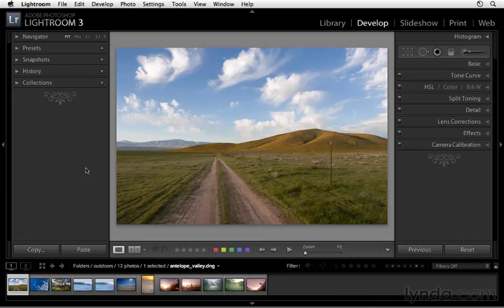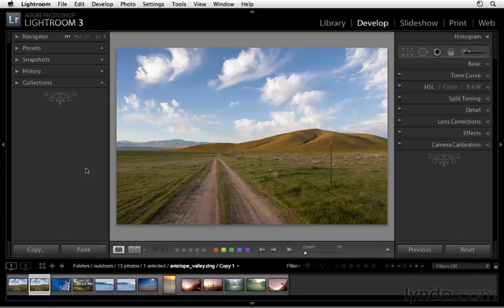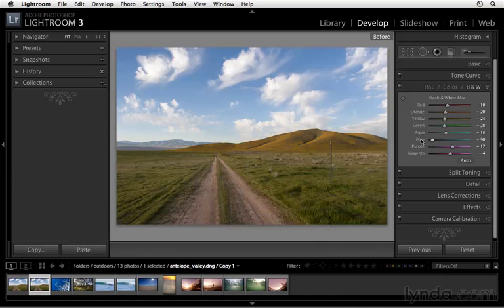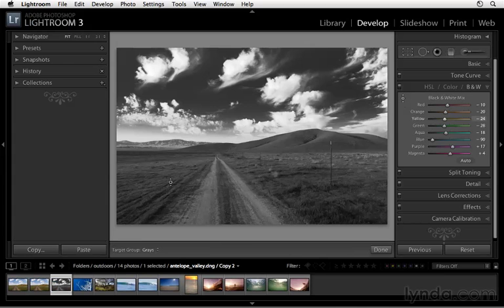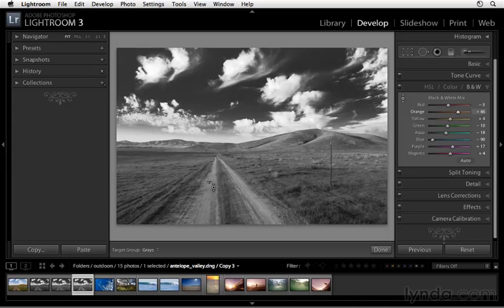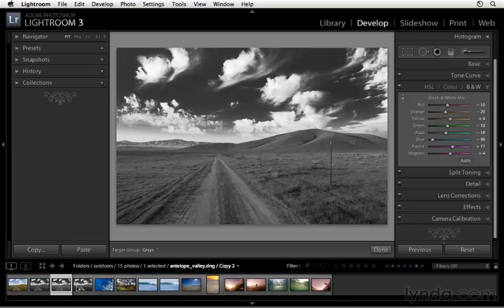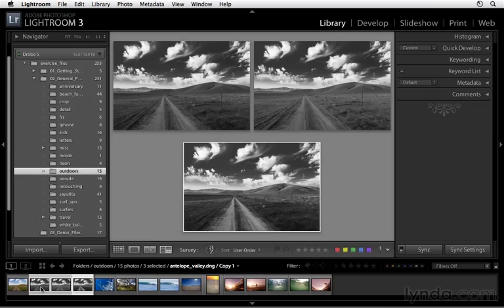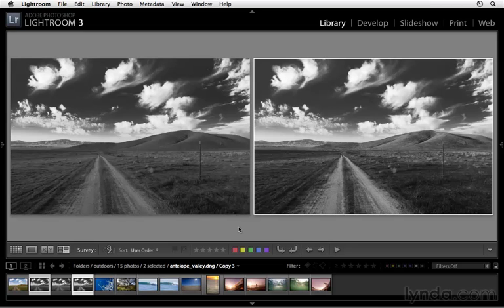2104 Black and white workflow with virtual copies